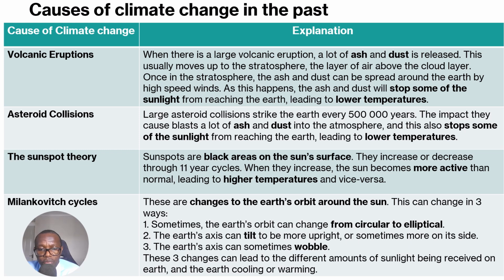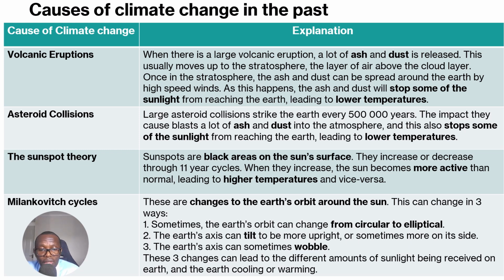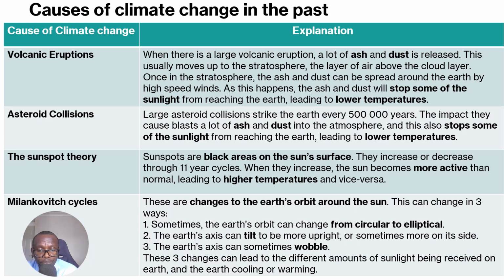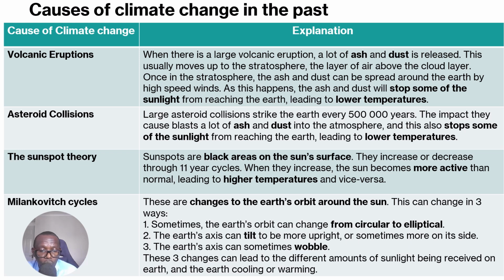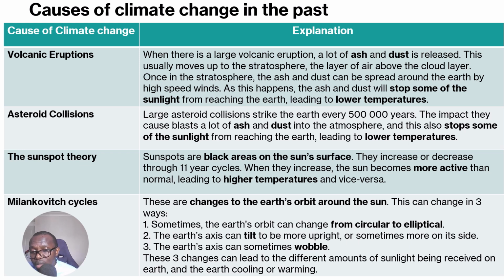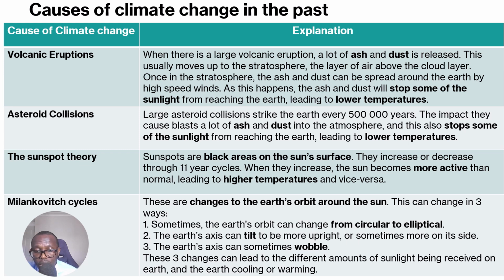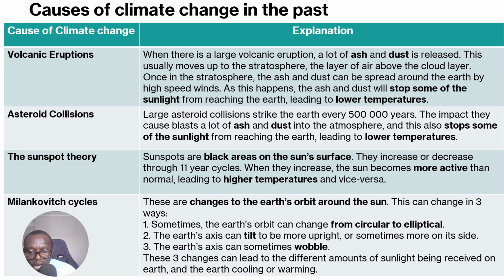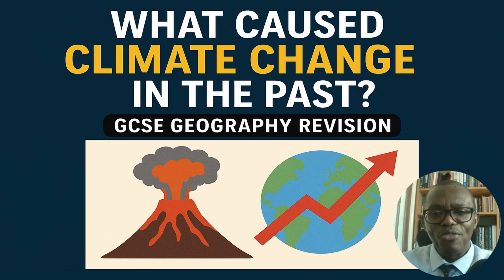What caused climate change in the past? Hazardous Earth GCSE Geography Revision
This video explains the natural causes of Climate Change in the past. This is an essential part of Weather Hazards, and is covered in all Geography GCSE specifications.

There are two related videos on the Enhanced Green house Effect and The evidence that is used to determine past climate change. These are linked below and will also be available in the Hazardous Earth Playlist.

Link to The Evidence used to determine past climate change video:

Link to The Enhanced Green house effect video: